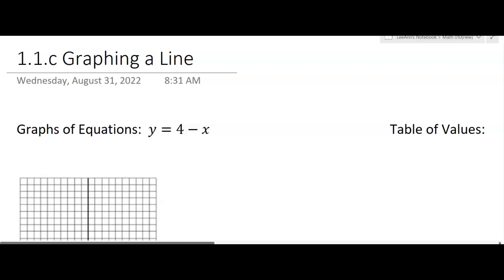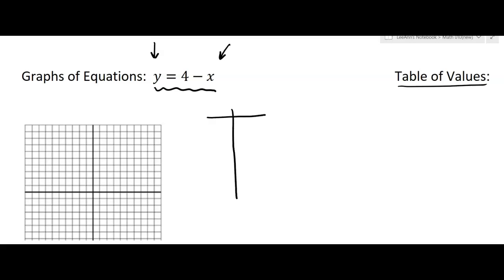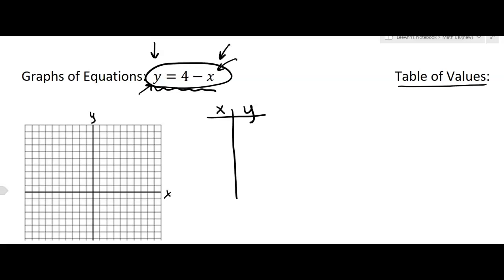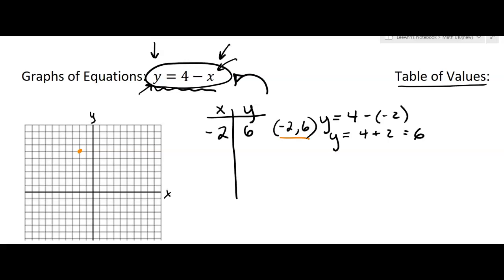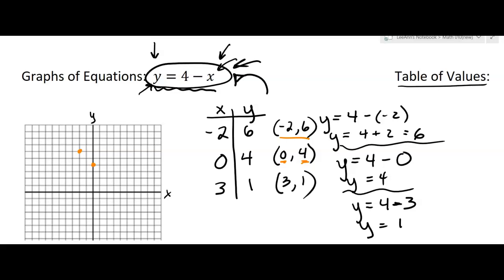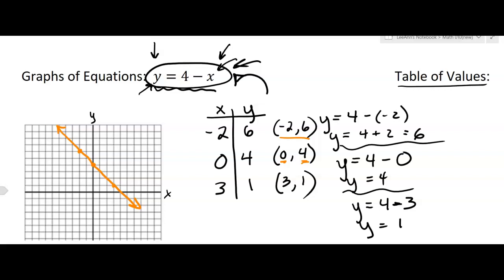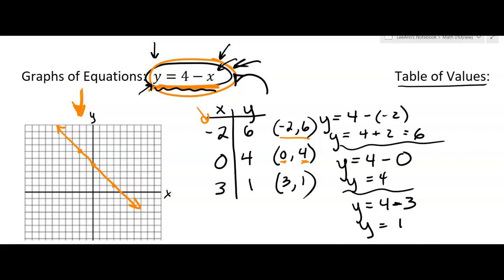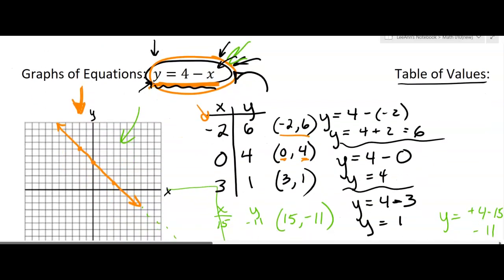1.1.c Graphing a Line